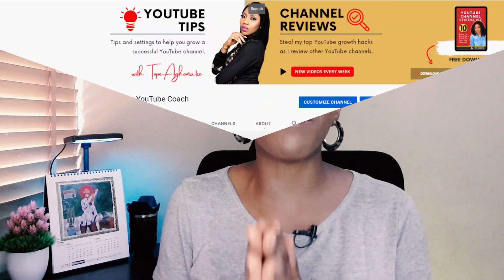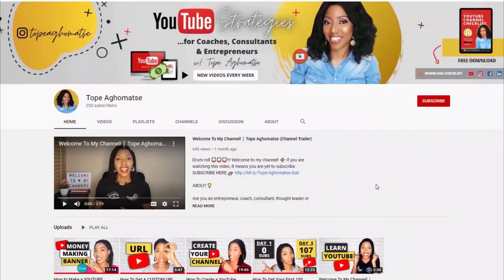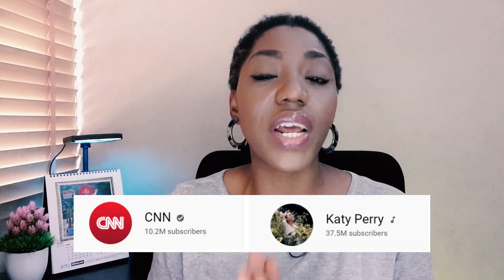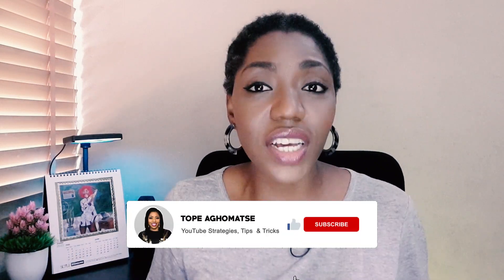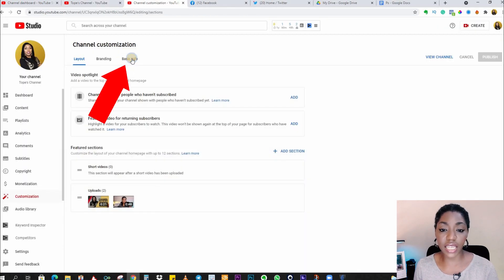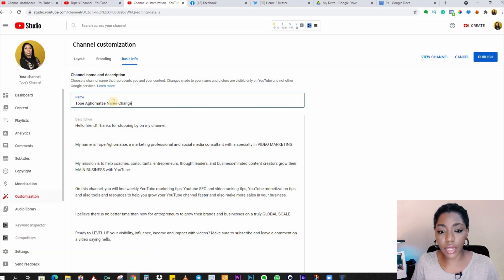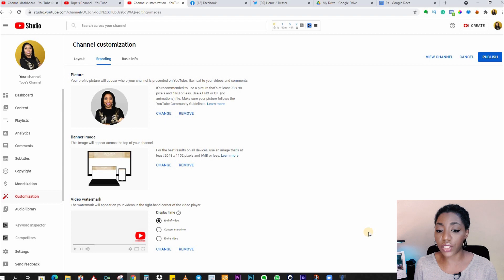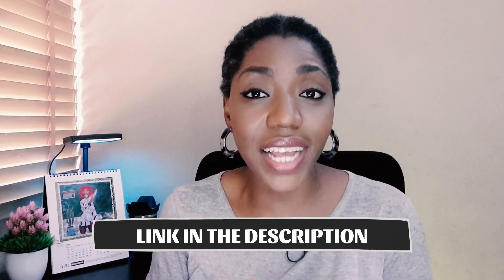How To Change Your YouTube CHANNEL NAME (& PROFILE PICTURE) Without Changing Gmail Name - LATEST ✅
In this video, you will learn how to change your YouTube channel name and also how to change your YouTube profile picture without changing your Gmail name. Learn how to FULLY CUSTOMIZE your YouTube channel 💯👉🏼

V I D E O S   Y O U   M A Y   H A V E   M I S S E D ⭕

Join my 3-Day LAUNCH YOUR YOUTUBE CHANNEL (LYC) WORKSHOP to learn how to launch/relaunch 🚀 your YouTube channel like a Boss.

Learn how to change a YouTube channel name or how to change youtube channel profile picture/logo/icon without changing Gmail name and icon. This video shows you how to change channel name on YouTube for all YouTube channels - both personal channels and brand channels.

You can learn the process of youtube channel name change without changing Gmail name under 4 minutes!